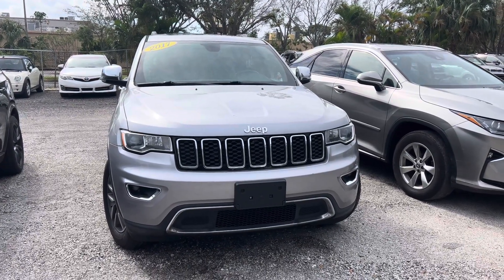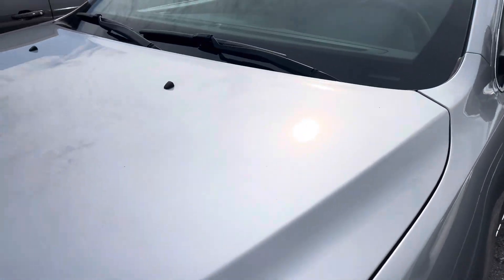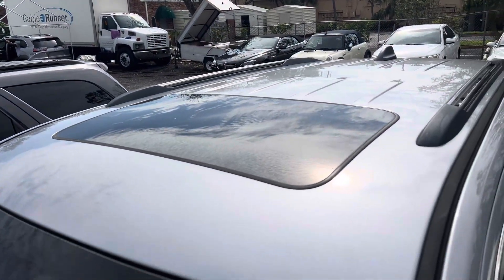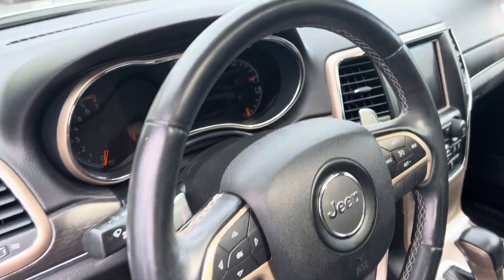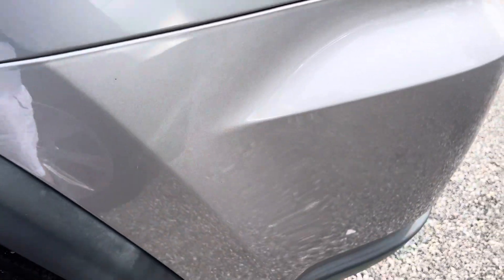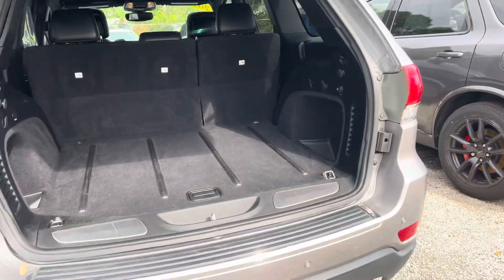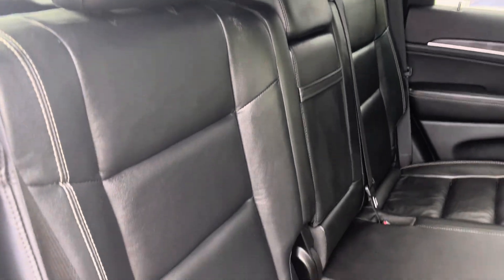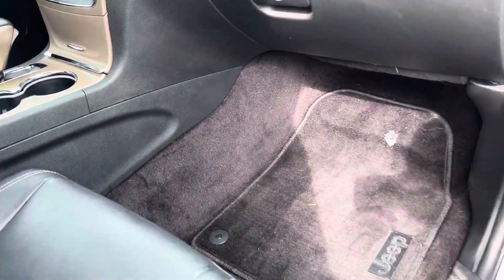2017 Jeep Grand Cherokee Limited, Silver Classic Cars of Palm Beach Gardens